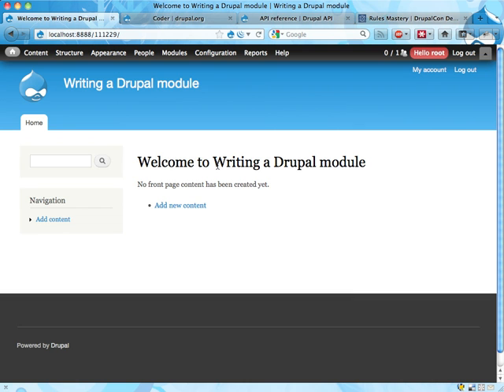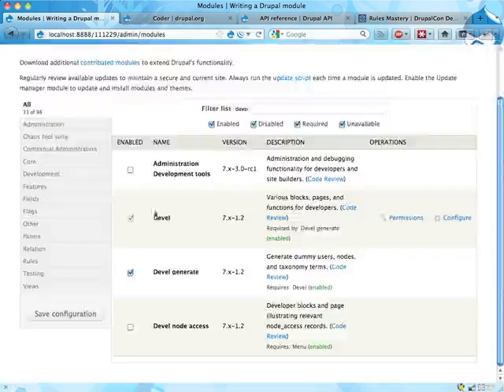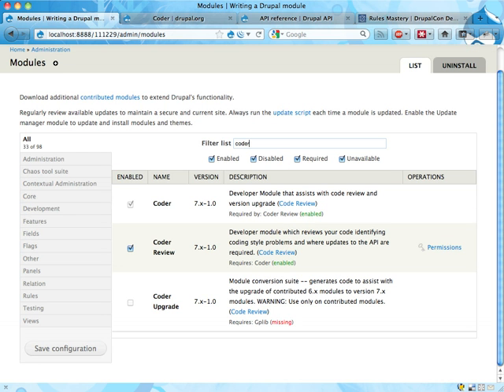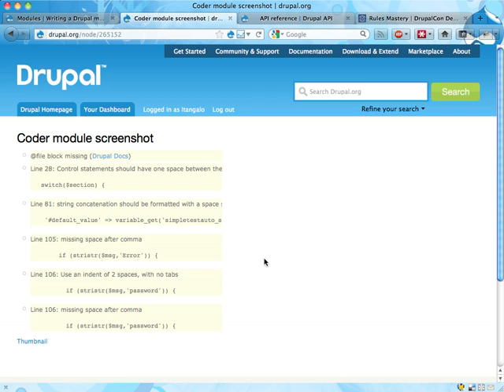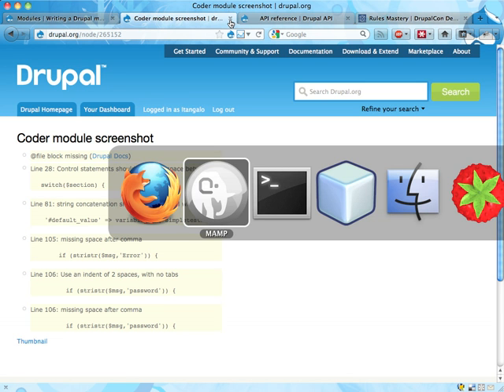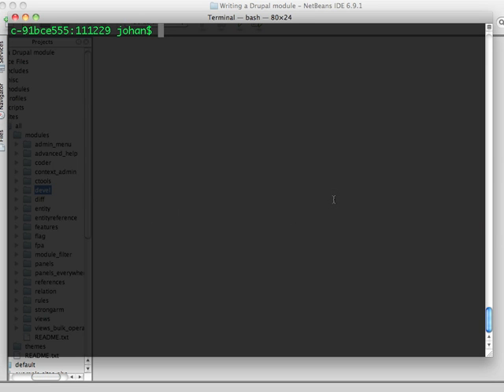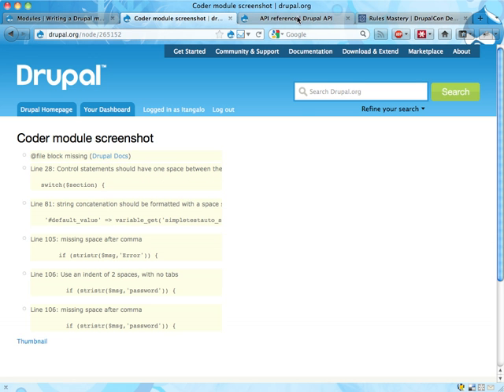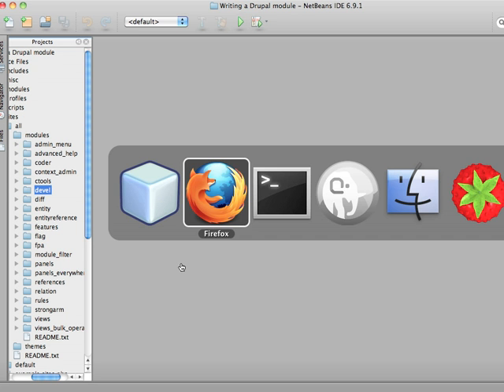Learn Drupal 13b: An example environment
This screencast is a part of the epic learning series "Four weeks of Drupal", chapter "Writing a module".

Please post any comments over there, or we won't see them. Sorry.
This screencast shows an example environment used when coding for Drupal. It involves:
* The MAMP stack, with PHP 5.3
* A Drupal installation, plus the modules Administration menu, Devel and Coder
* The NetBeans IDE
* Git version control system

(Apart from the environment shown, you're also recommended to use a debugger when doing serious development.)